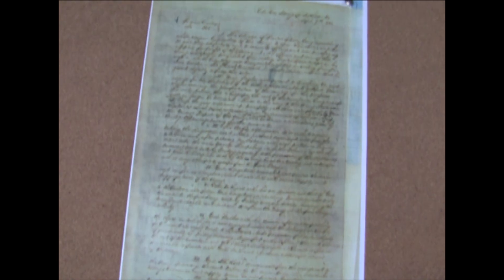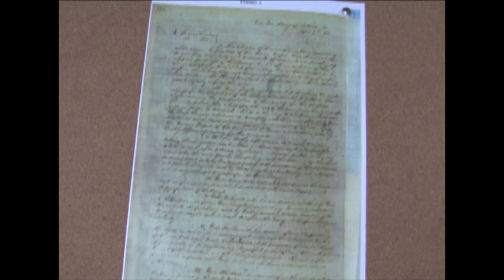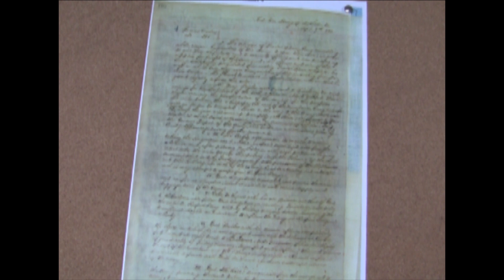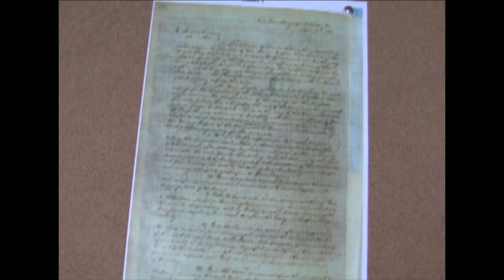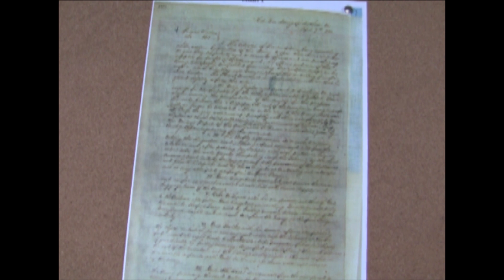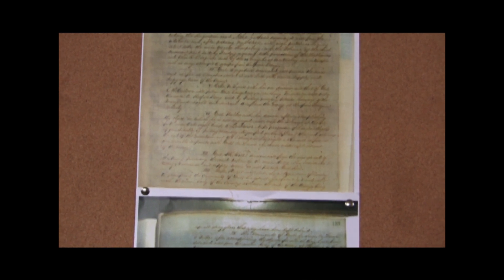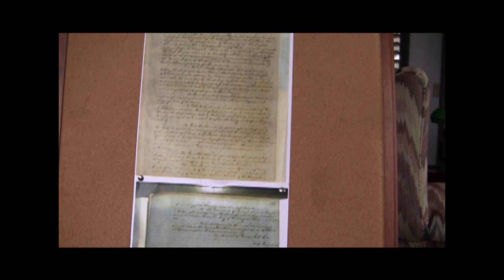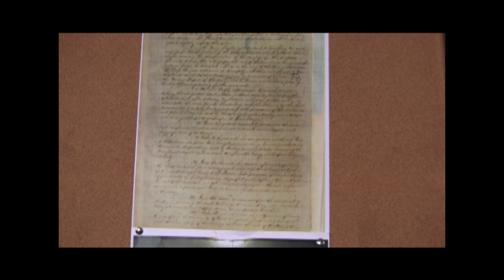A Lecture on Evidence: A P Mason's Copy